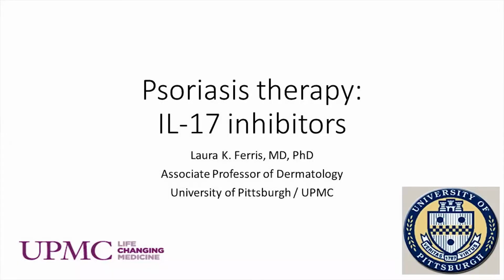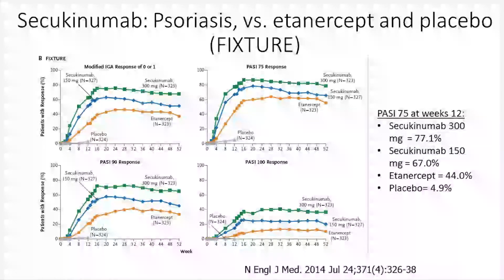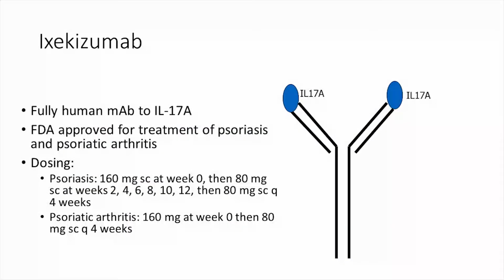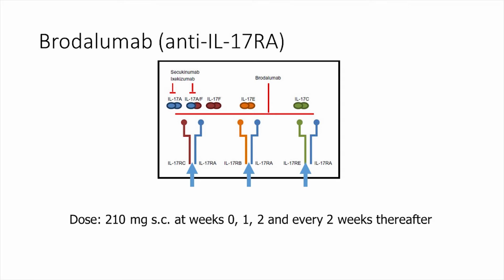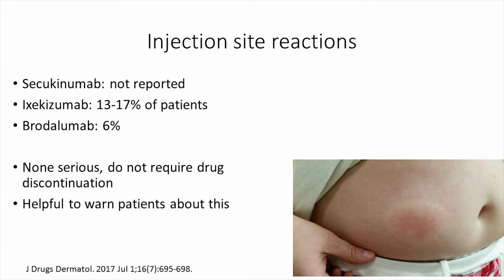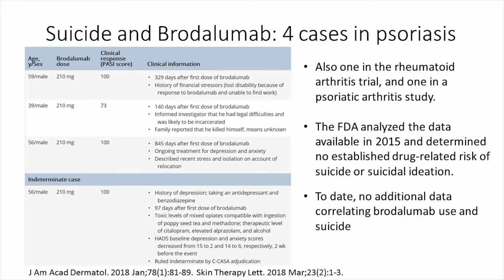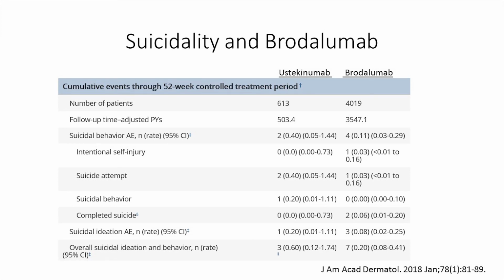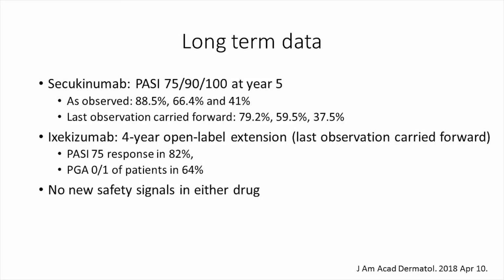IL-17 Inhibitors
The IL-17 Inhibitors webcast will discuss the role and safety of IL-17 in psoriasis and psoriatic arthritis.
Faculty: Laura Korb Ferris, MD, PhD, University of Pittsburgh Medical Center

The video was produced by the Cleveland Clinic Foundation Center for Continuing Education and the Dermatology and Plastic Surgery Institute.

Interested in related CME education?